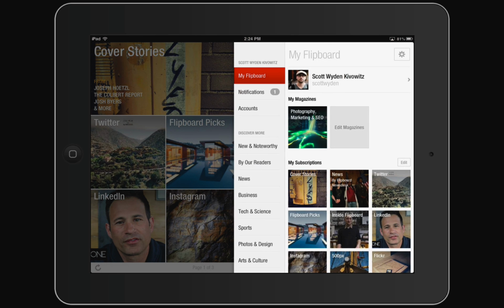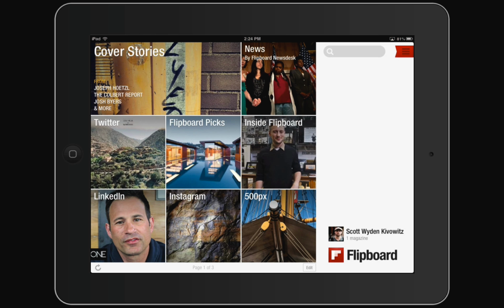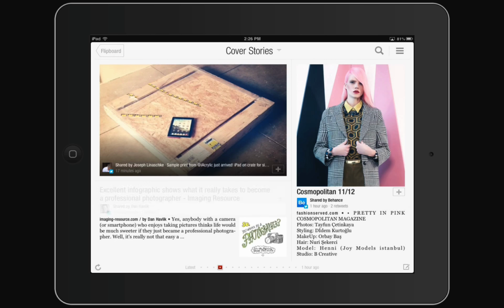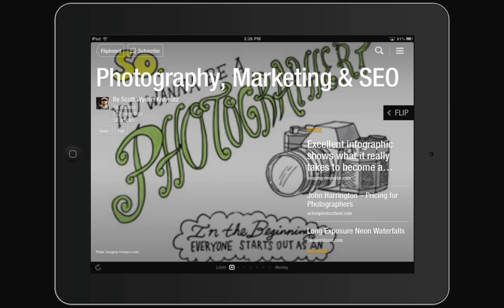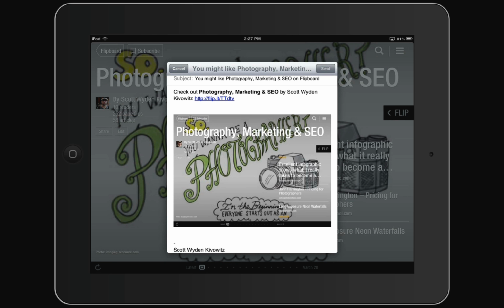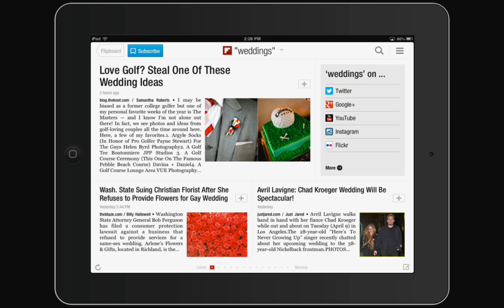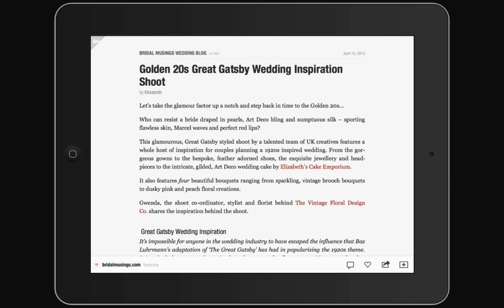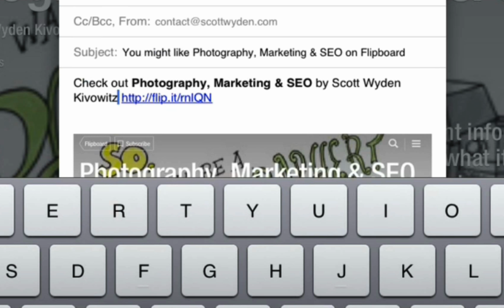Using Flipboard Magazines for your Photography Business